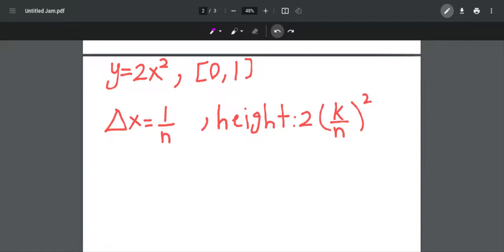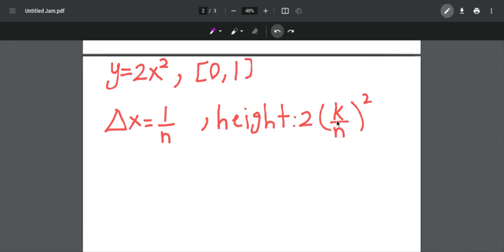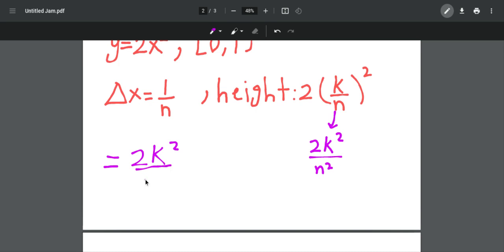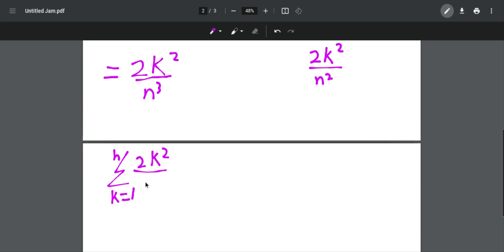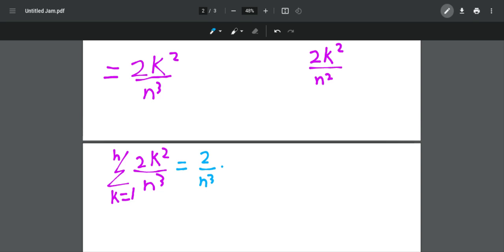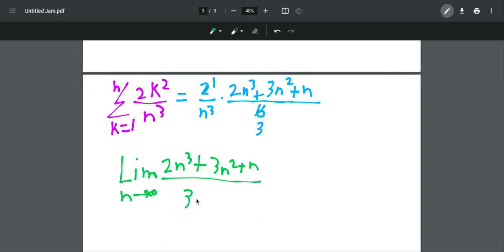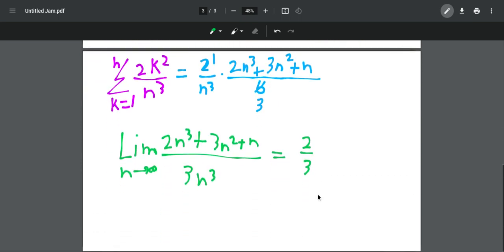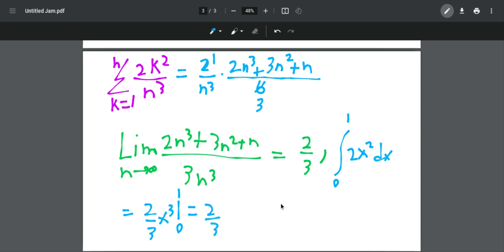Riemann sum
Area under the curve of y=2x^2 on the interval from [0,1]